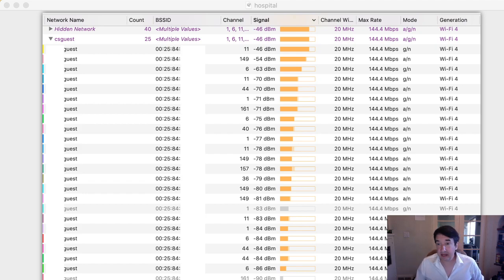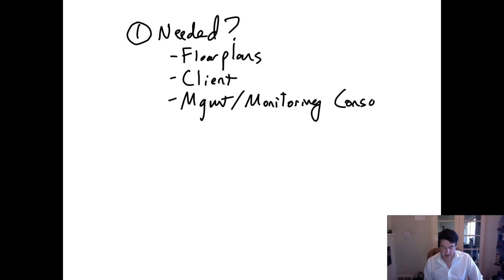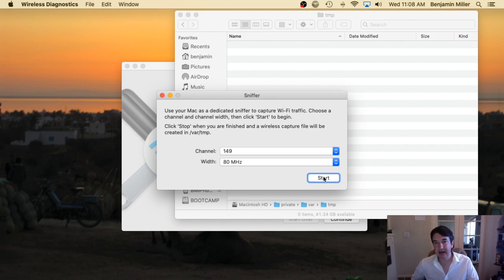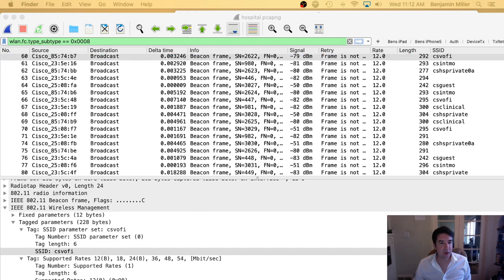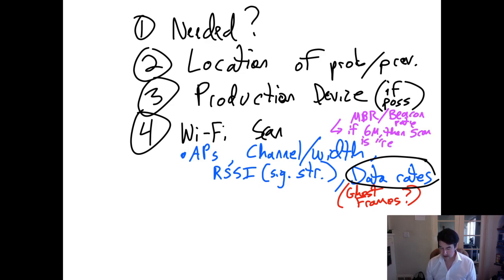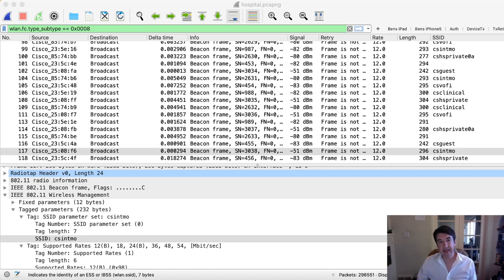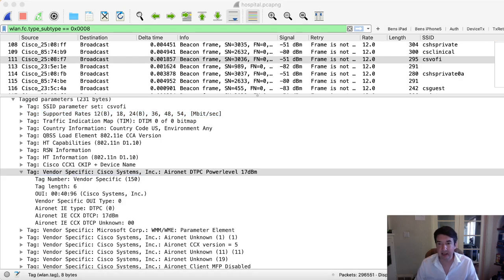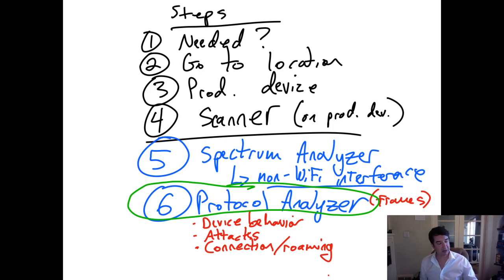Wi-Fi Streamin' with Ben Miller - Feb-26 2020 - Hospital Assessment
How to do a Wi-Fi assessment; in this case, a quick assessment done at a hospital.  Steps, tools, techniques.